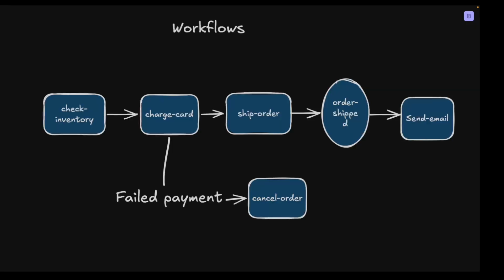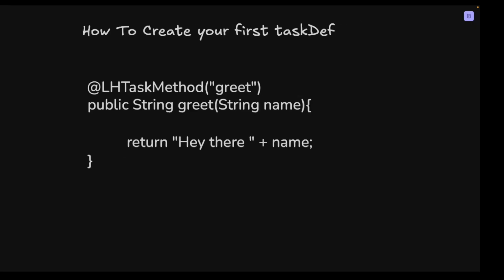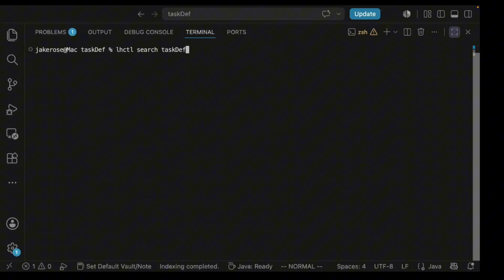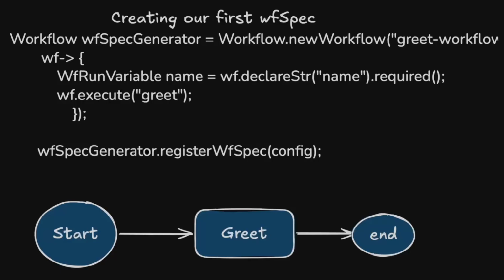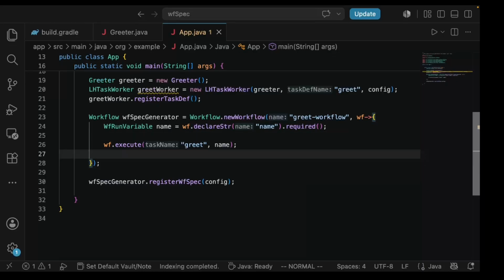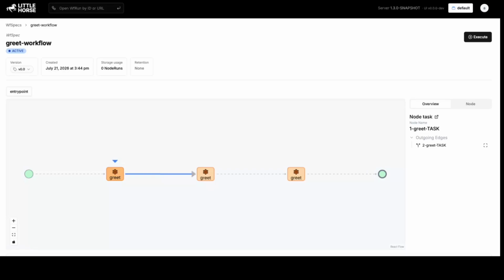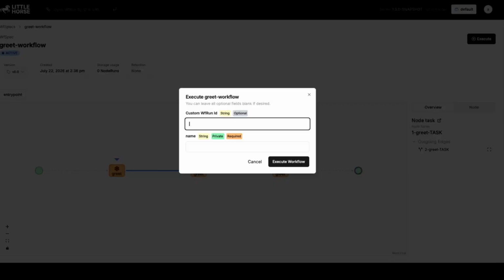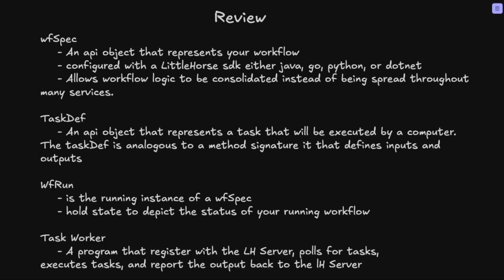Getting Started with LittleHorse: LittleHorse Fundamentals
In this LittleHorse Fundamentals video, we'll explore the four core building blocks of LittleHorse: WorkflowSpecs (WfSpecs), WorkflowRuns (WfRuns), Task Definitions (TaskDefs), and Task Workers. By the end of this video, you'll understand how these components work together to orchestrate reliable, event-driven business processes and how a workflow moves from definition to execution